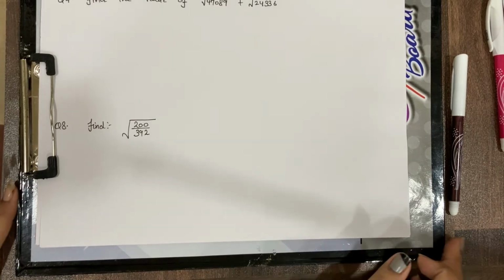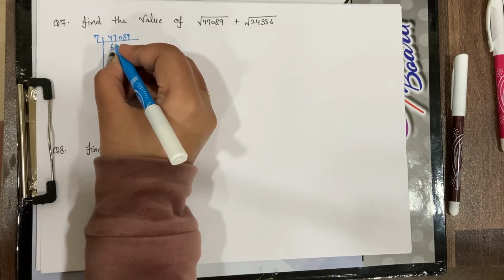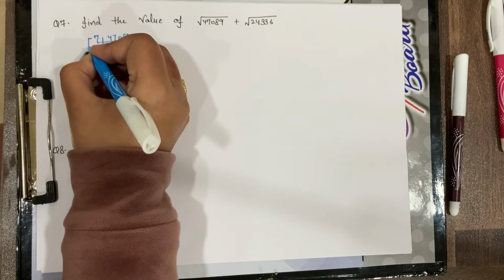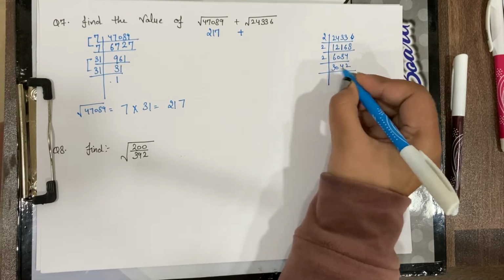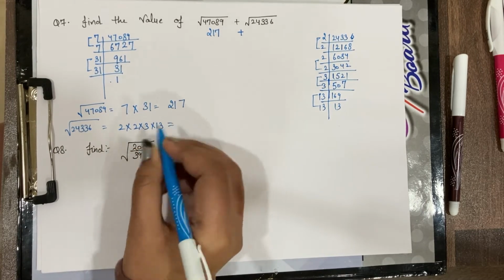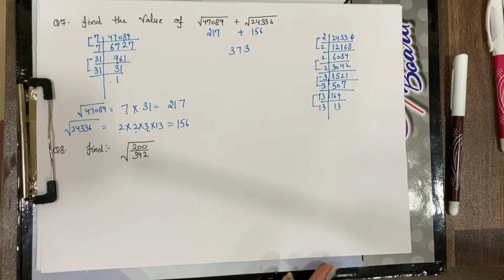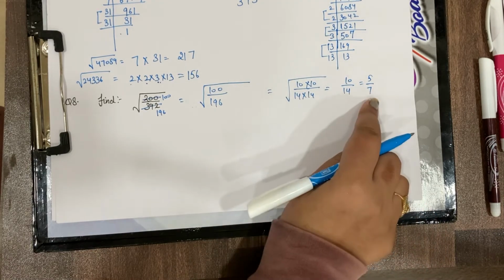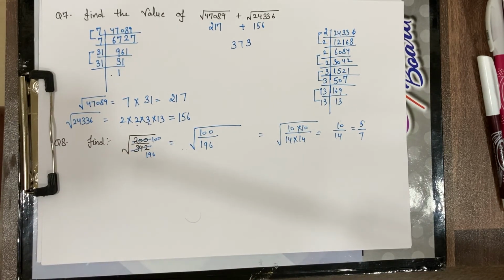DAV Class 8th || Board Exam Preparation || Lecture 3 | Chapter-1: Square & Square Roots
DAV || Class 8th || Lecture 3 on Key to Success || Important Questions || Revision of Chapter 1(Square & Square Roots)